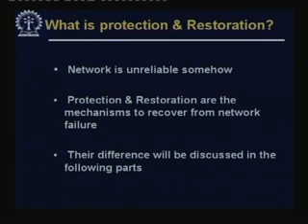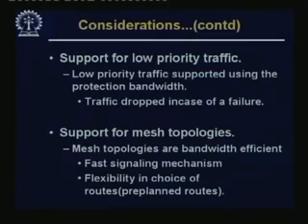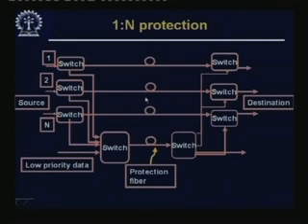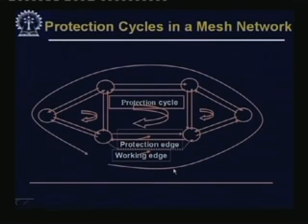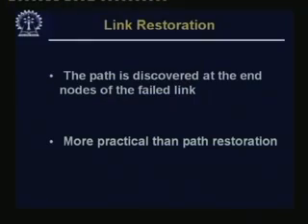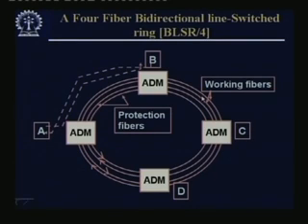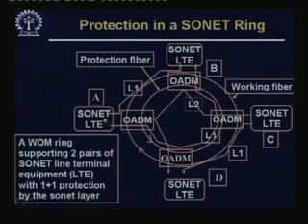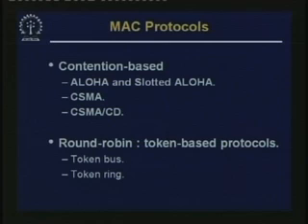Lecture - 12 Protection and Restoration